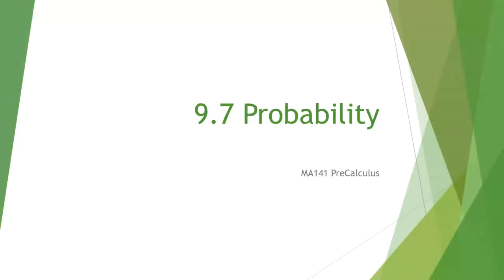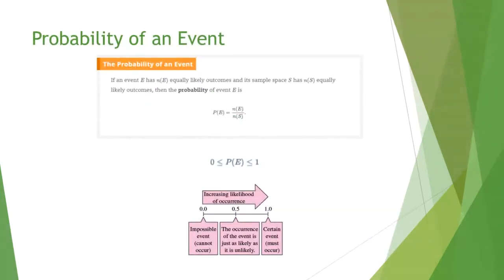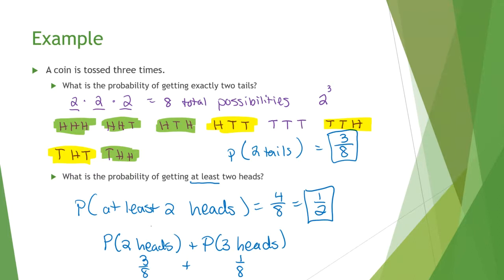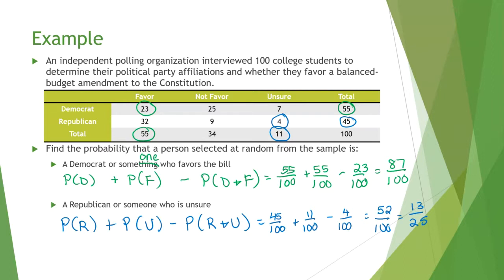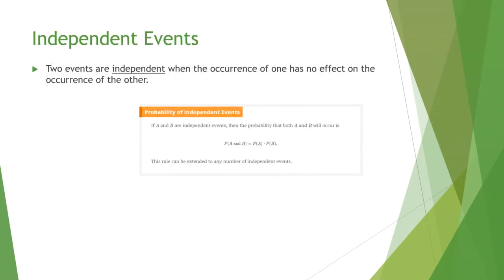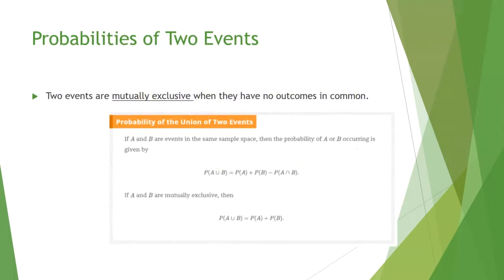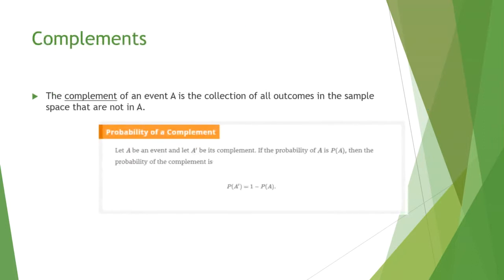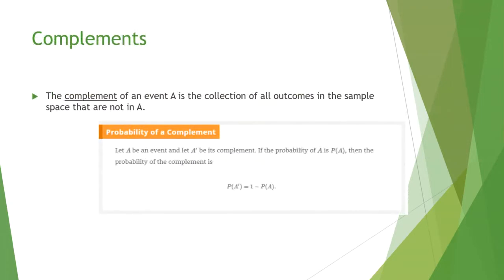youtube video #-EpUIyL3hWQ